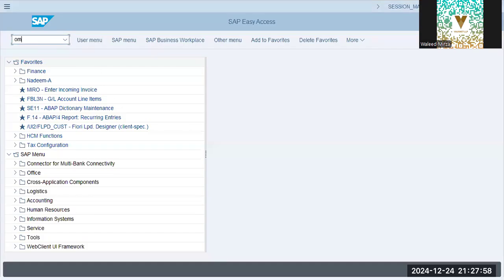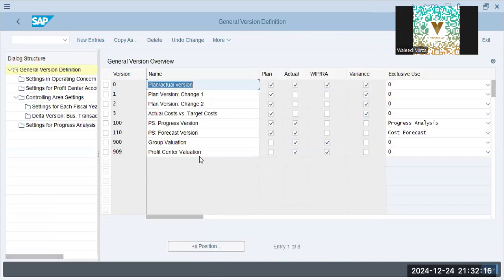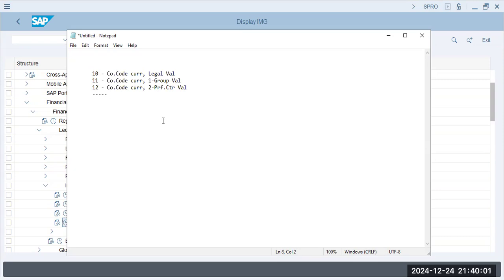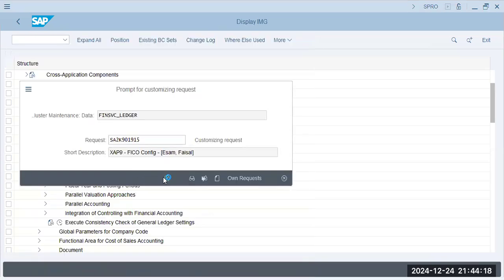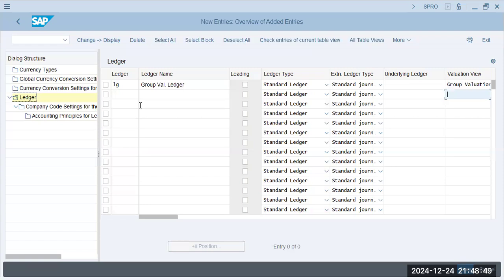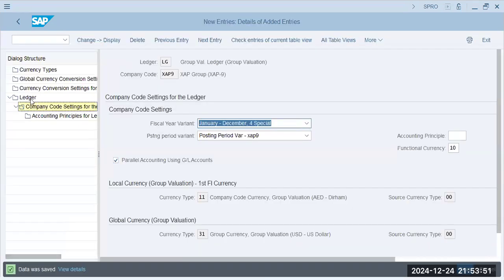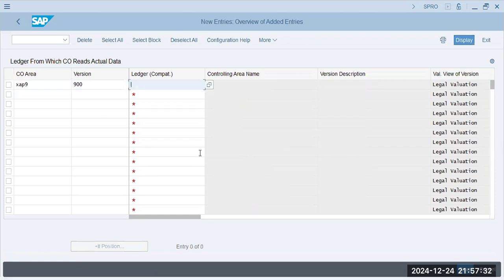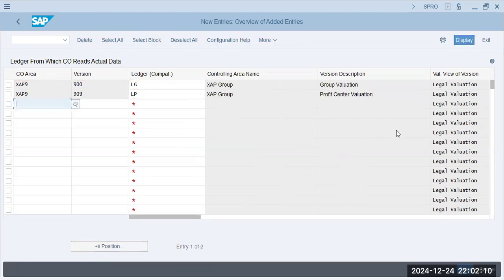SAP FICO: Material Ledger Settings | Profit Center Valuation & Group Valuation Ledger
Unlock the secrets of Material Ledger Settings in SAP FICO with this in-depth tutorial by VAUSNET! Learn how to configure Profit Center Valuation Ledger and Group Valuation Ledger to streamline your financial processes.

🌟 What’s Inside This Video:

Configuration of Material Ledger Settings.
Setting up Profit Center Valuation Ledger.
Group Valuation Ledger setup and practical tips.
Insights into valuation methods for accurate reporting.
This video is tailored for SAP professionals, financial analysts, and ERP enthusiasts aiming to deepen their understanding of SAP FICO.

VAUSNET has been a leader in ERP, digital marketing, and lead generation for the past 3 years, specializing in: